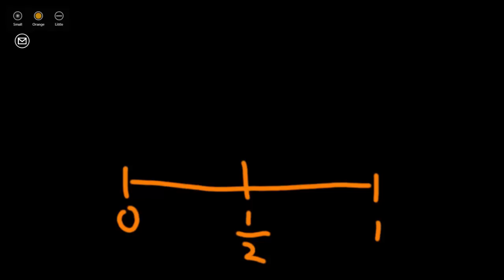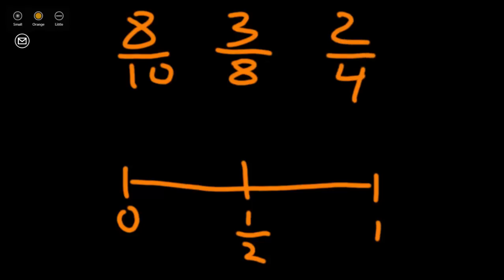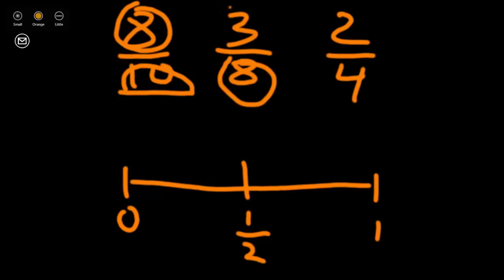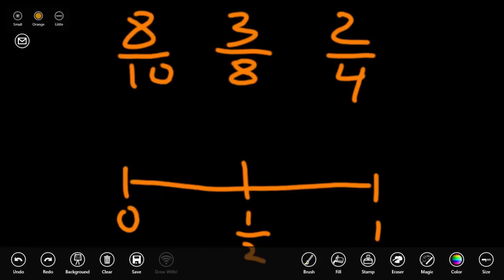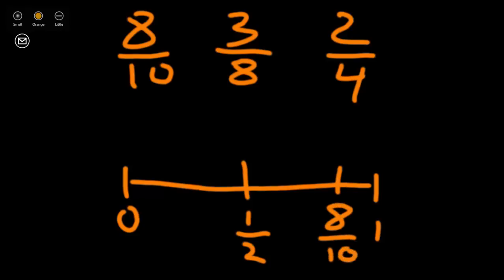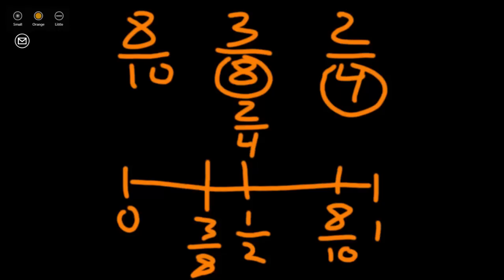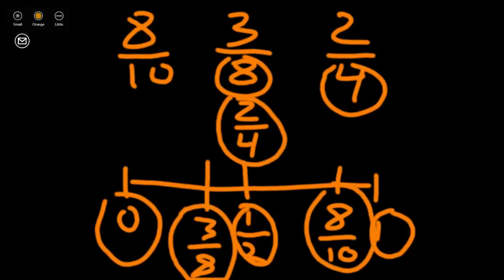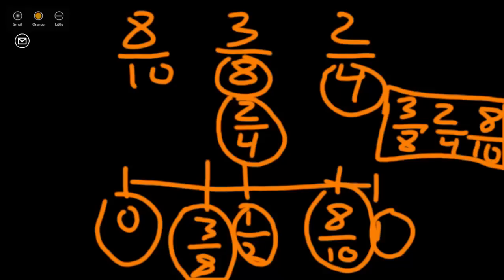Ordering fractions using benchmarks.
In this lesson, we are ordering fractions using the benchmarks 0, 1/2, and 1. These benchmarks are very useful as a reference while comparing fractions. However, when fractions can't be identified easily with a benchmark fraction, using a common denominator strategy may be useful.